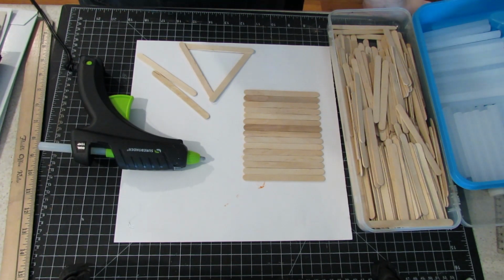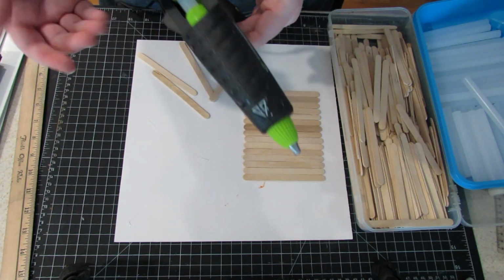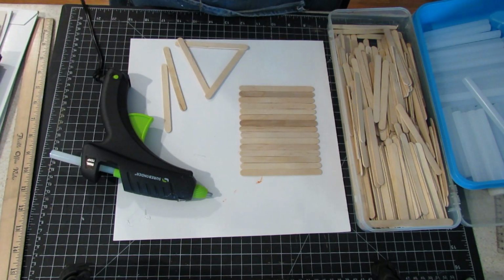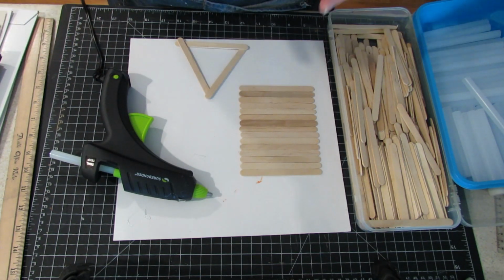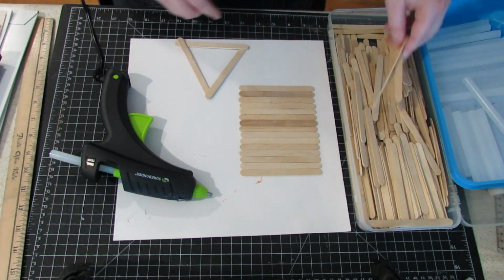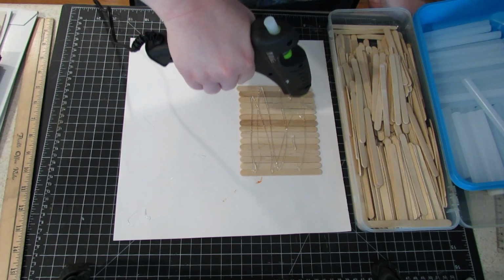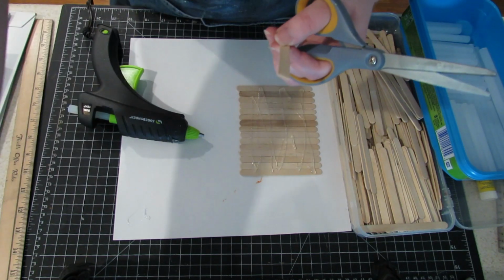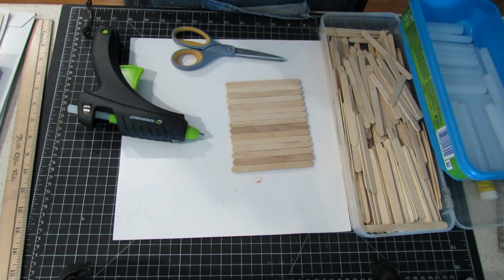Hot Glue Gun Safety Procedures